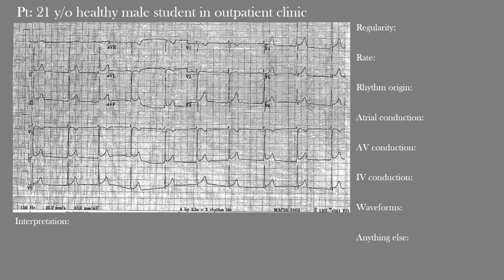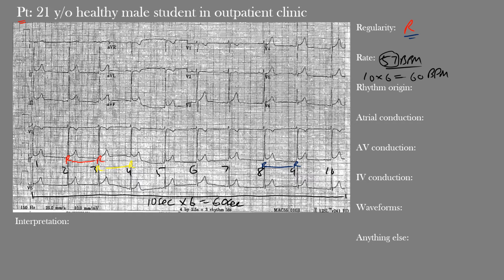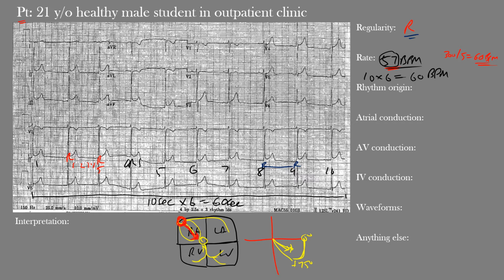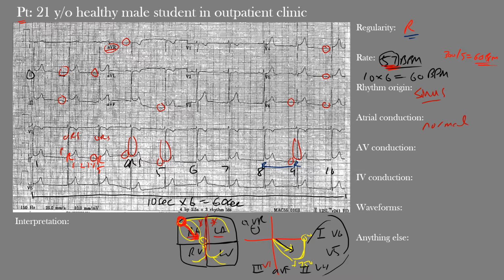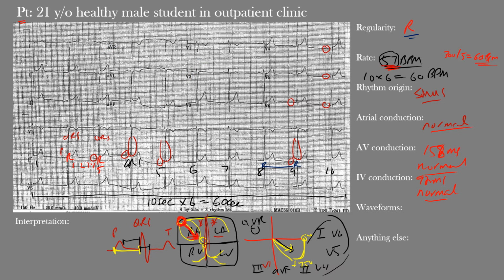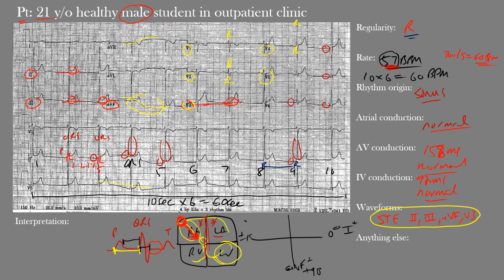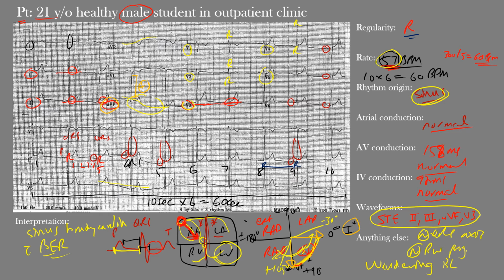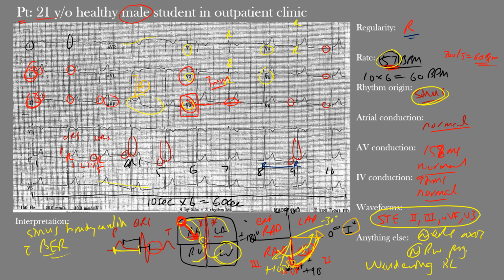EKG/ECG of the Week #3 | The EKG Guy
Welcome to the third episode of the EKG of the Week! Join us as we interpret a full ECG of a 21-year-old healthy male student in an outpatient clinic. Check back each week for a new case.

for additional lessons and practice.